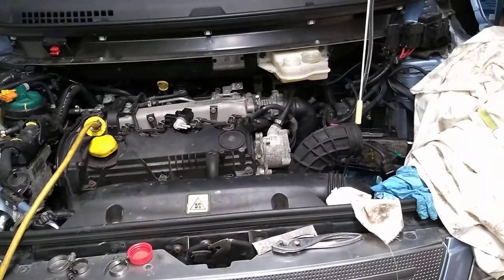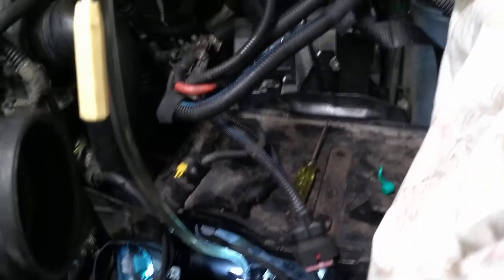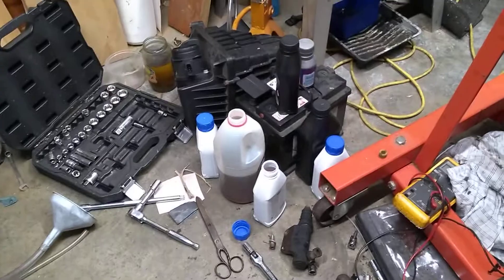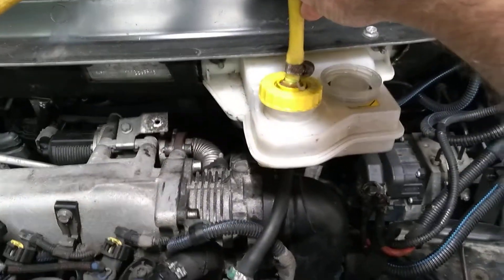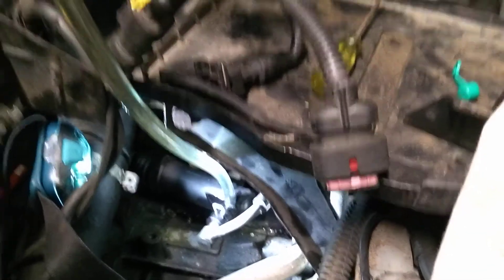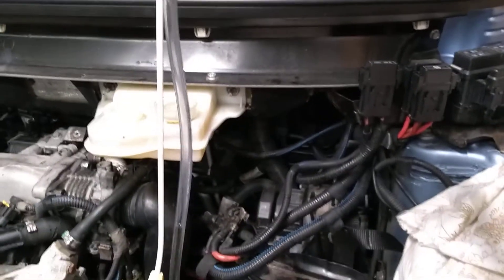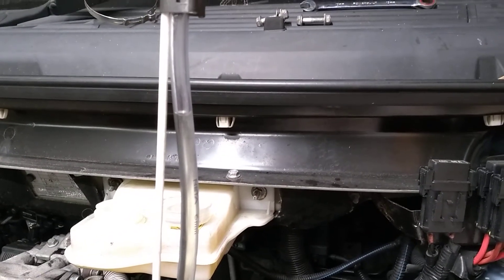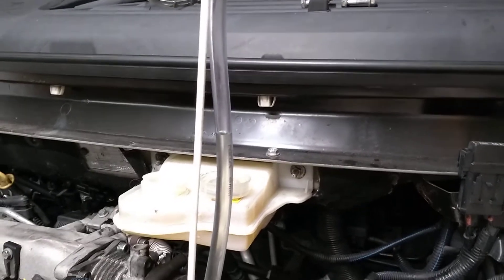Fiat Multipla clutch system bleeding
The easy way to get air out of the system and get the clutch  working again...without tears or excess brake fluid and/or  alcohol consumption.